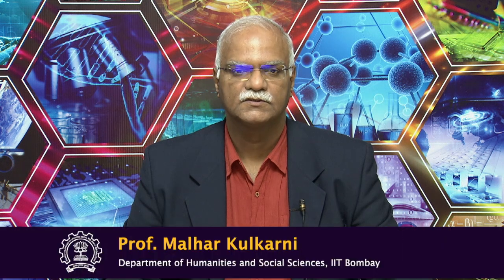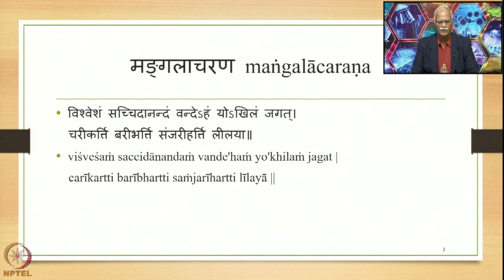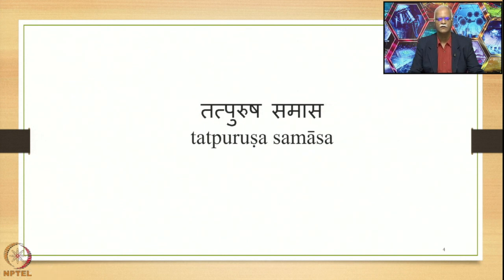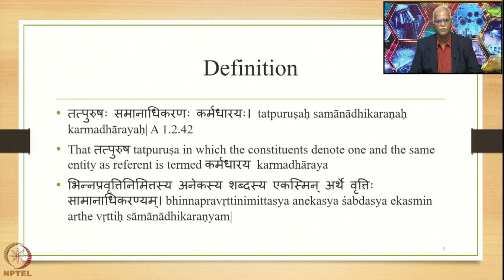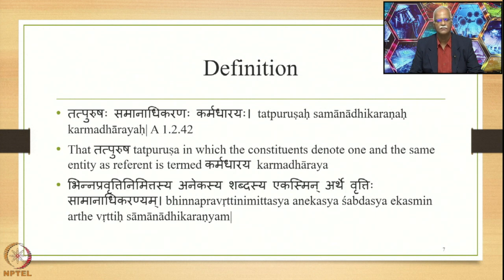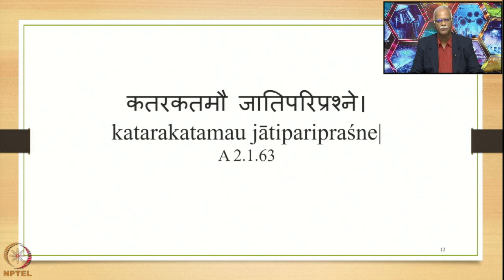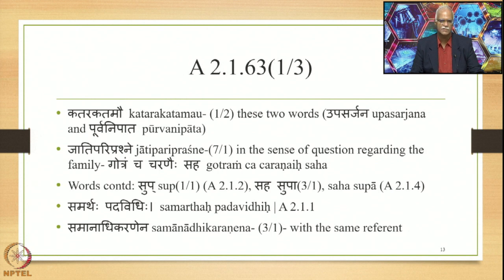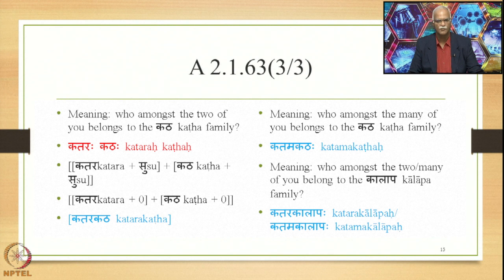Week 8 : Lecture 36 : कर्मधारय karmadhāraya-6